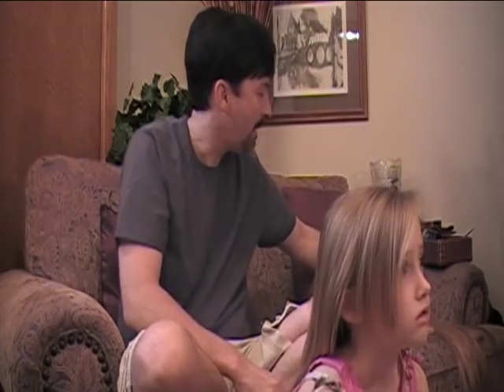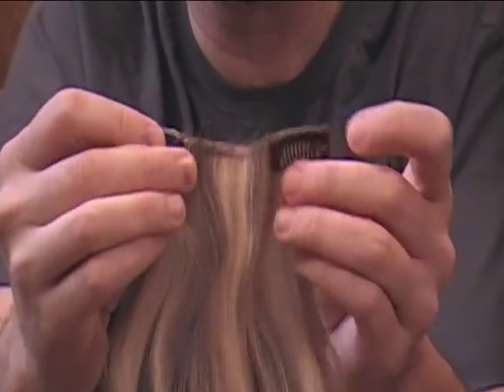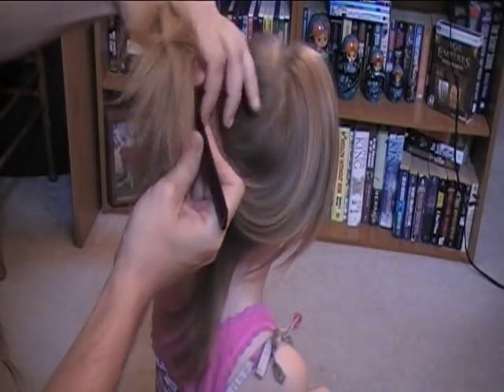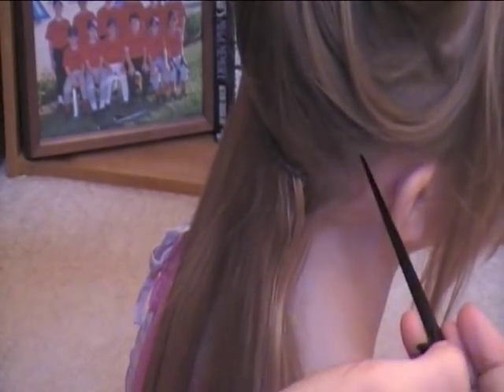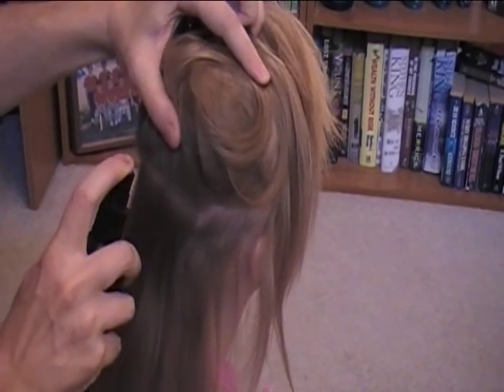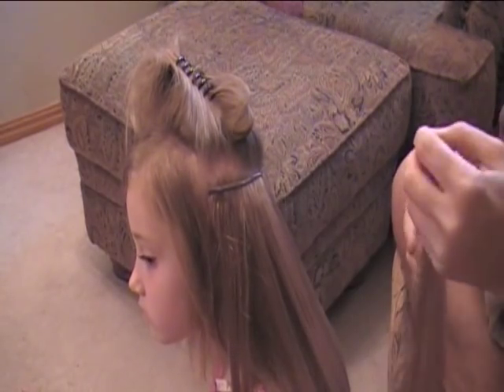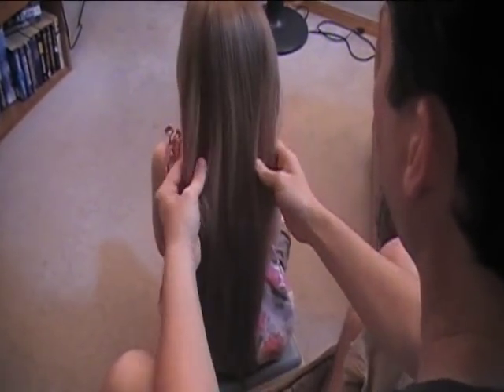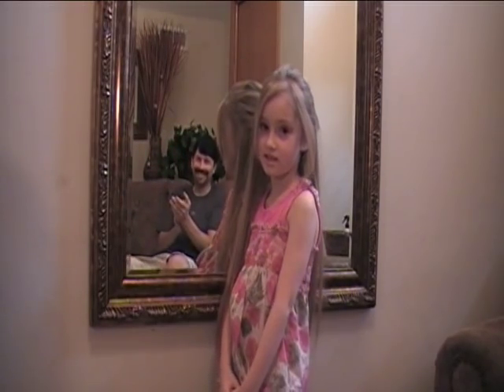Straight Hair Extension Tutorial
This video is a "how to" on applying clip-in hair extensions for a child.